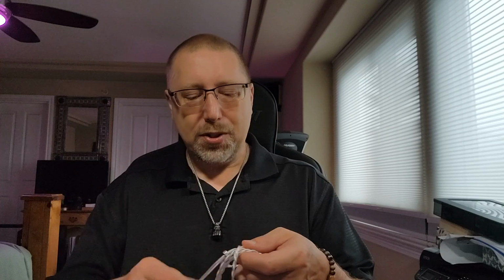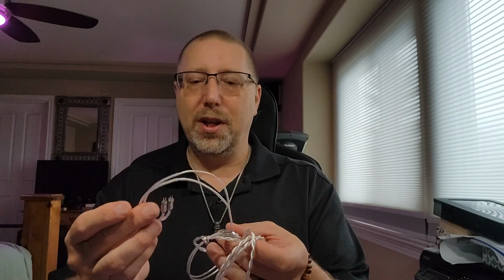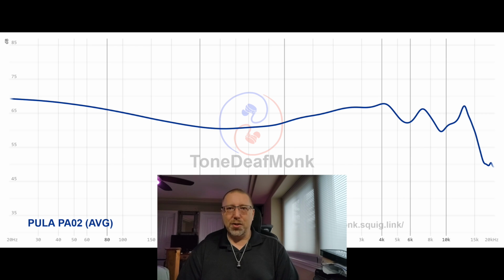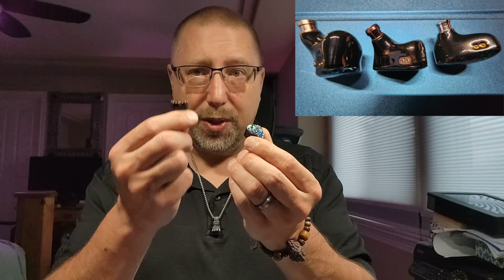PULA PA02 - THE BANGER OF 2023 BOOM!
EDIT : Disclaimer BA might not be Knowles like I said in the vid . I just assumed the models he gave me were Knowles .

Doesn't change my opinion on the  sett but I also don't want to spread misinformation. I am Very Sorry.

THIS FIND MIGHT BE THE BEST TUNED BEST PRICED VALUE IEM TO DATE!
TIME STAMPS:

0:00 INTRO
0:10 SLIDESHOW
1:52 OPENING
4:28 VS MARKETING
5:28 $25 USD COUPON
10:31 ABOUT THE PA02
13:3O TUNING AND GRAPH
23:10 SIZER & SOURCES
24:16 SOUND IMPRESSIONS
31:07 CONCLUSION

WHERE I BOUGHT MINE : DONT FORGET TO ASK FOR A $25USD COUPON